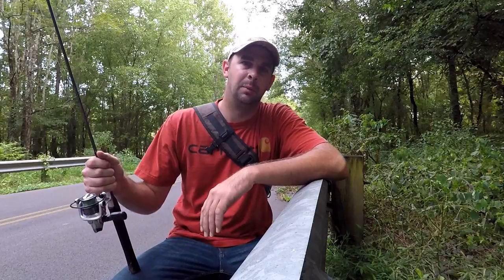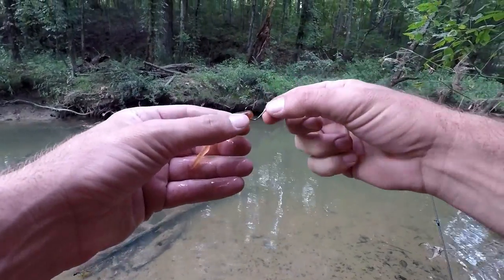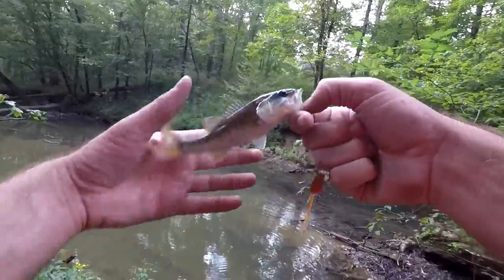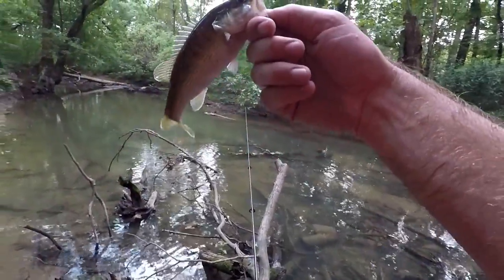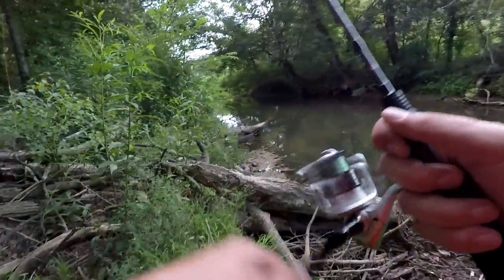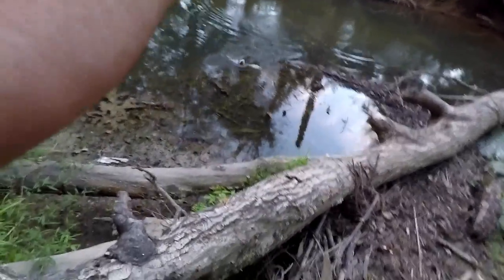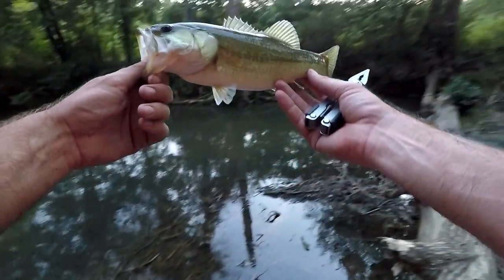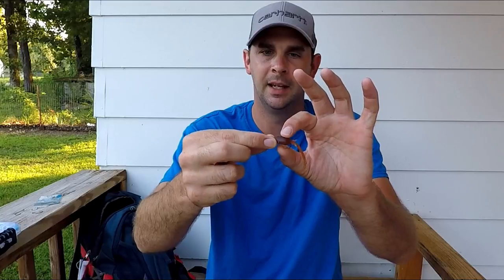WILL TADPOLES CATCH FISH? nikko tadpole review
today i wanted to try fishing with the nikko tadpole to try and catch some creek bass. I was curious to see how they would work and what all would attack them.

nikko tadpole
finesse hook
gopro 5